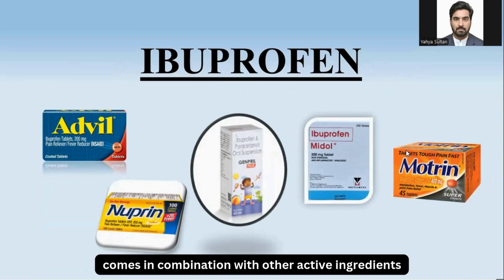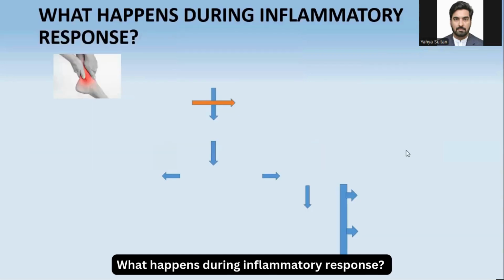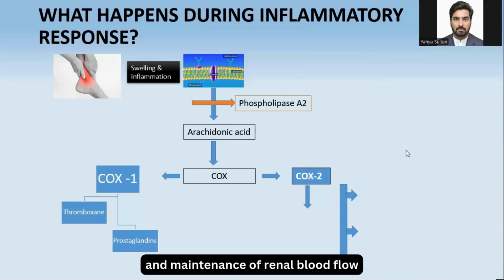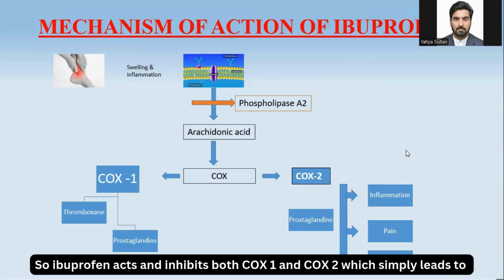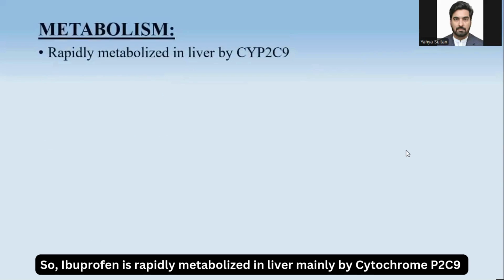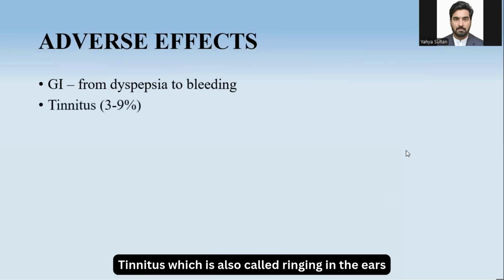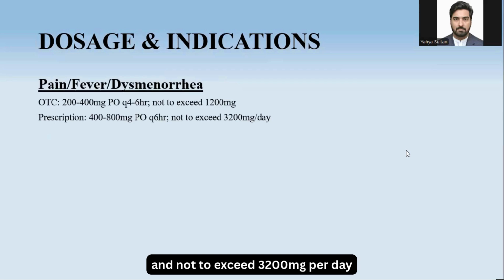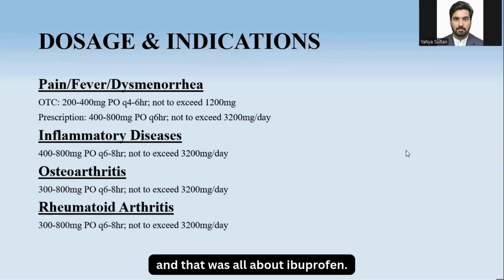Ibuprofen youtube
Ibuprofen Explained | Mechanism, Uses & Dosage Recommendations | Yahya Sultan Pharmacist

In this video, Yahya Sultan, a professional pharmacist, provides a comprehensive overview of Ibuprofen, one of the most commonly used over-the-counter medications. Learn how ibuprofen works in the body, its primary uses, and essential dosage recommendations to ensure its safe and effective use.

🔬 Mechanism of Action: Understand how ibuprofen blocks pain and inflammation by inhibiting the production of prostaglandins.

💊 Uses: Discover the conditions ibuprofen is commonly used to treat, including pain relief for headaches, menstrual cramps, muscle aches, and reducing fever.

⚖️ Dosage Recommendations: Get expert advice on how to dose ibuprofen correctly for various age groups, and important precautions to avoid misuse or side effects.

Whether you're a patient or a healthcare professional, this video will provide you with valuable information on safely incorporating ibuprofen into your health regimen.